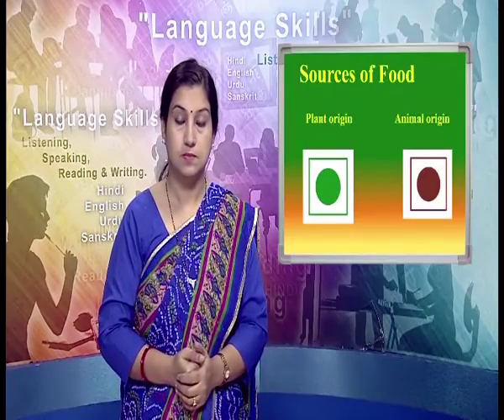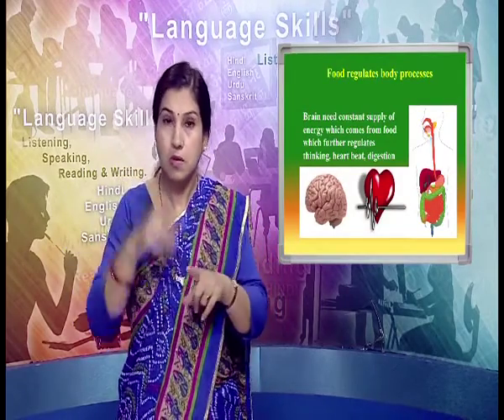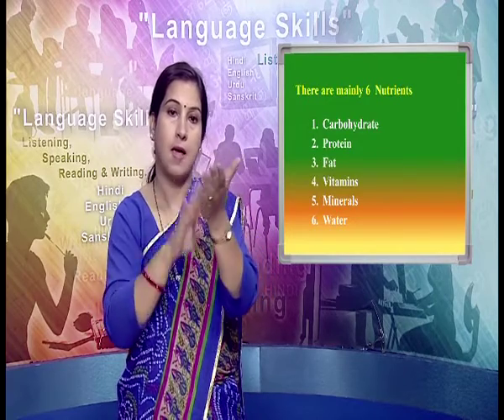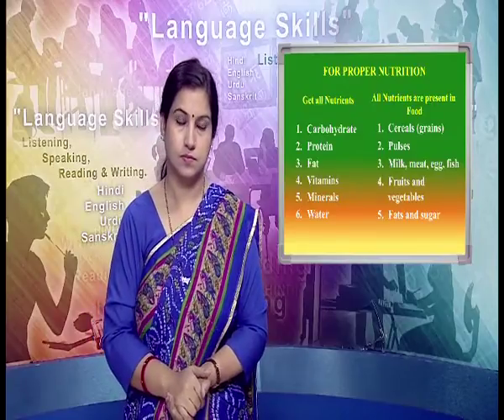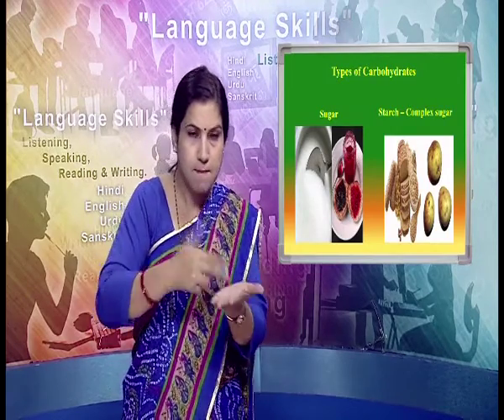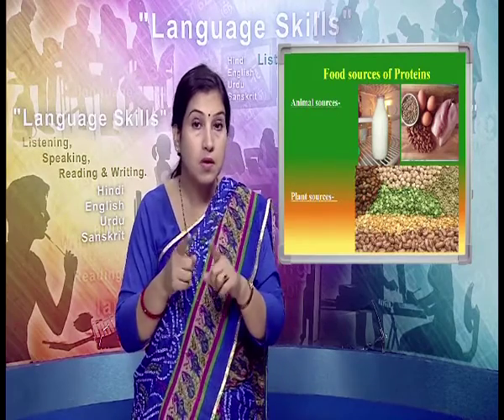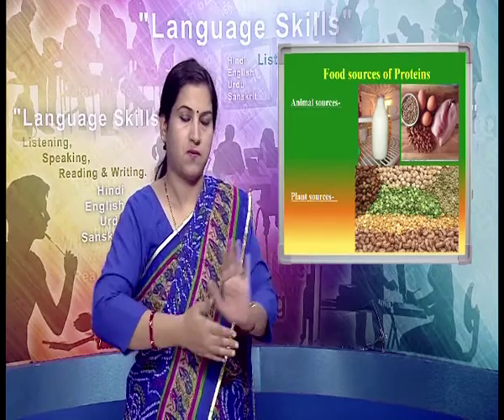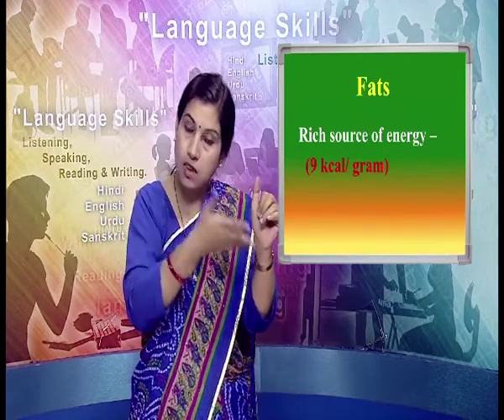Food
Course Name : Secondary